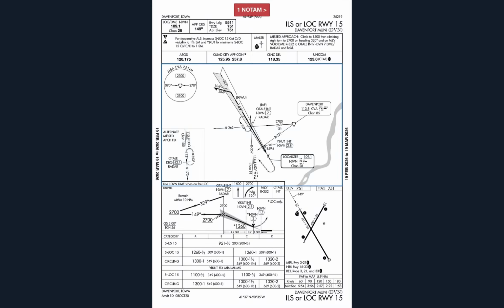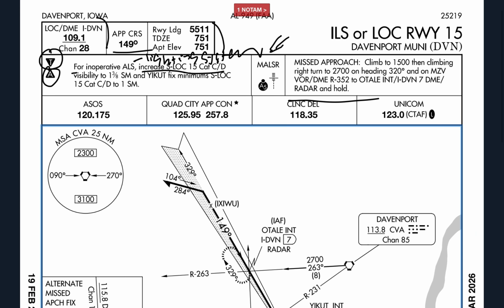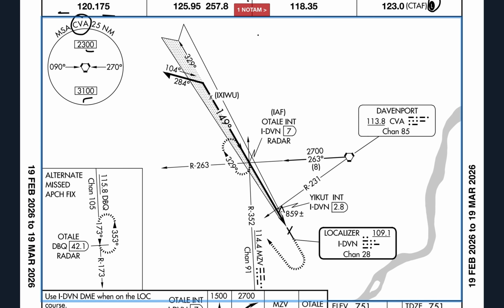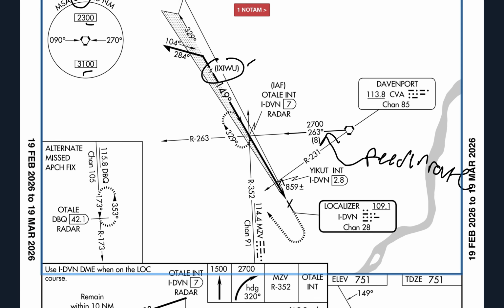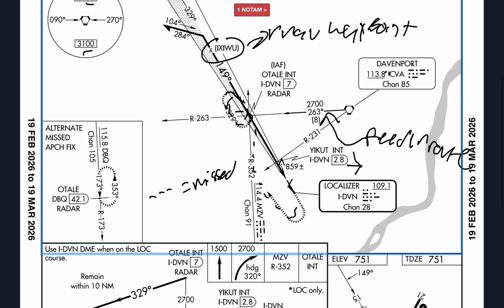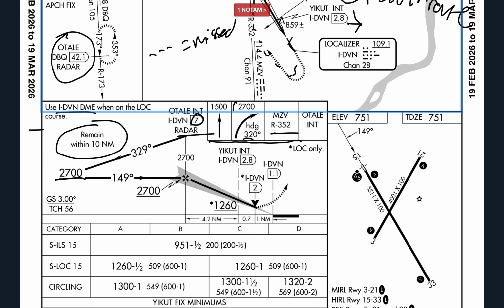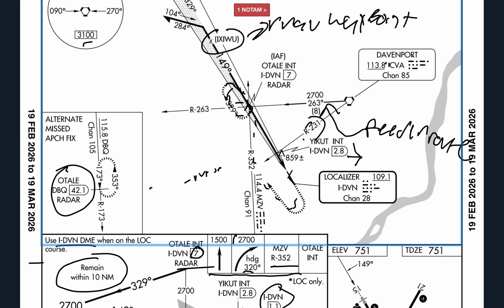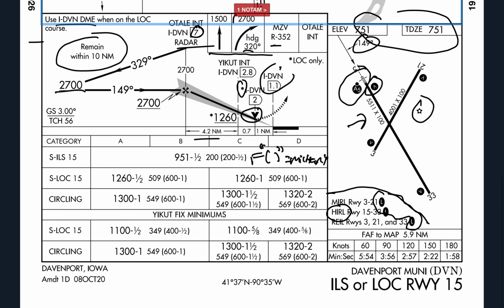Instrument approach explained l KDVN ILS RWY 15